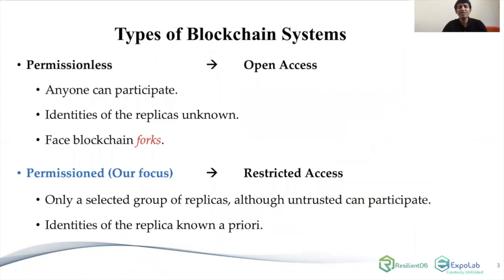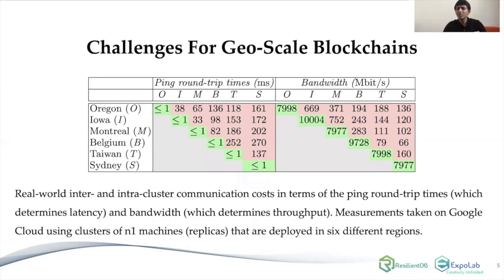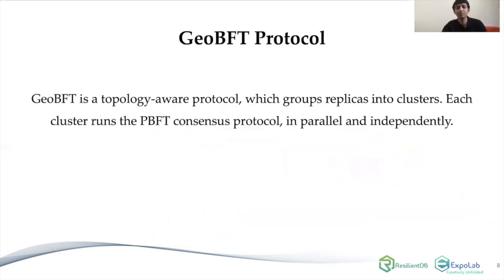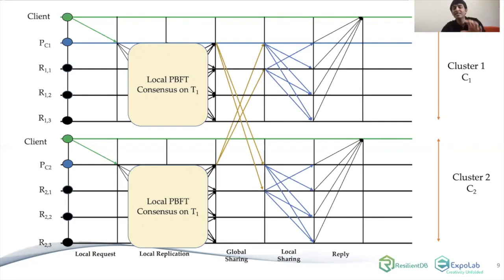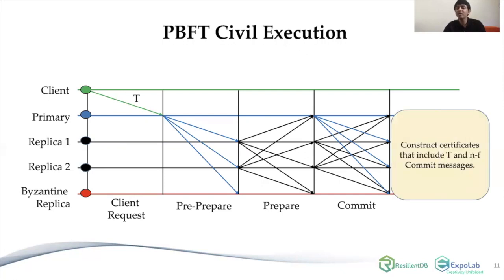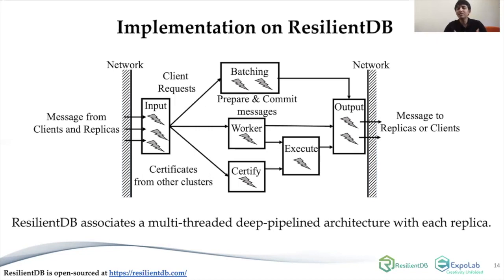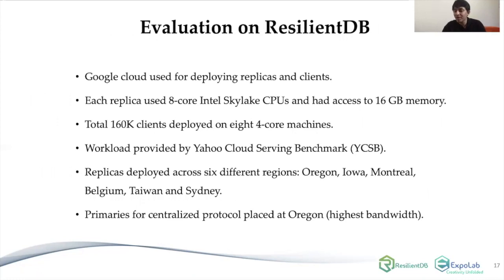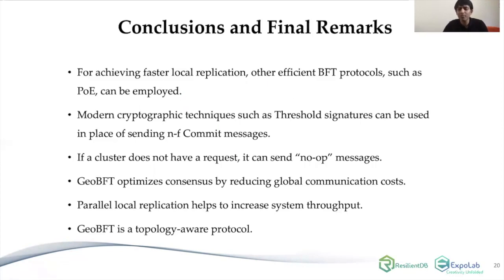ResilientDB: Global Scale Resilient Blockchain Fabric | FAB 2020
ResilientDB: Global Scale Resilient Blockchain Fabric
Suyash Gupta (University of California Davis), Sajjad Rahnama (University of California Davis), Jelle Hellings (University of California Davis), Mohammad Sadoghi (University of California, Davis)

FAB 2020 | Third International Symposium on Foundations and Applications of Blockchain 2020